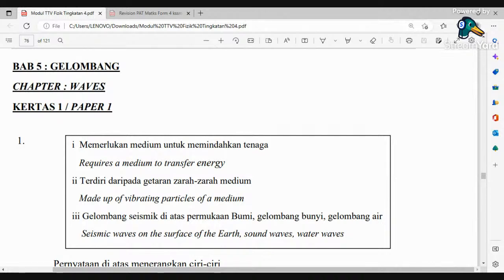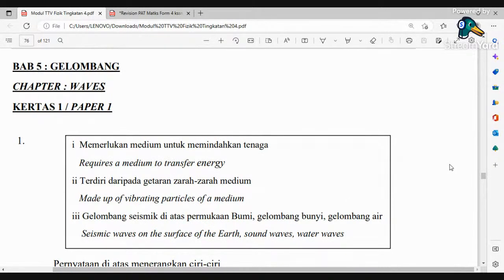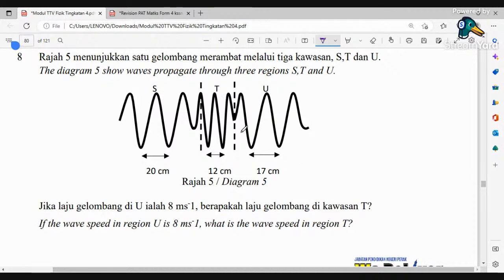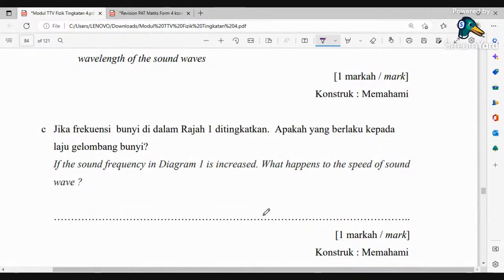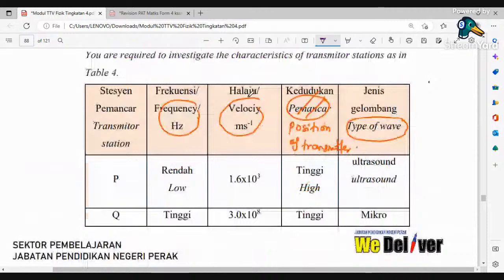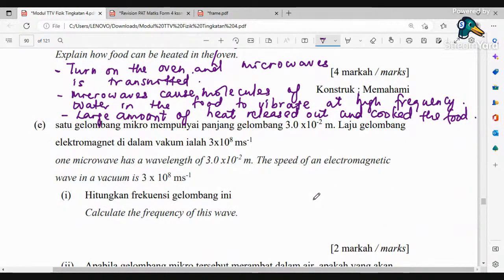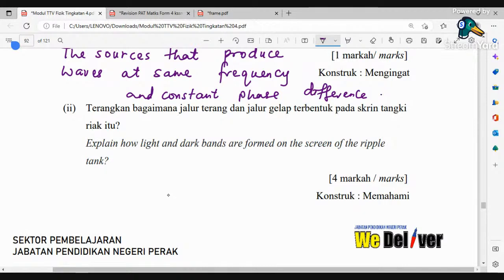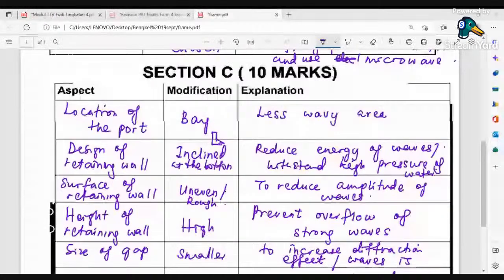Revision Physics Form 4-Online Class Part 4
TTV Physics JPN PERAK